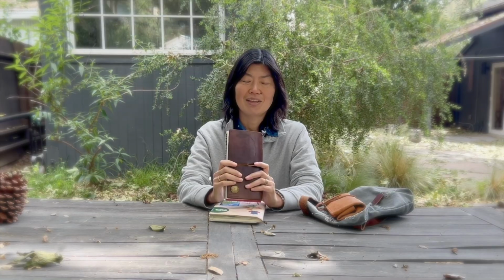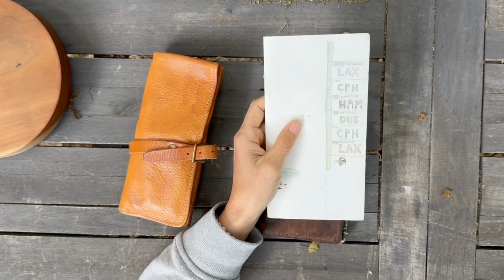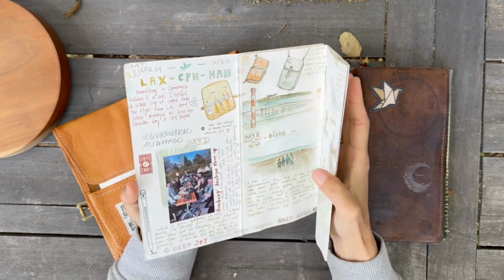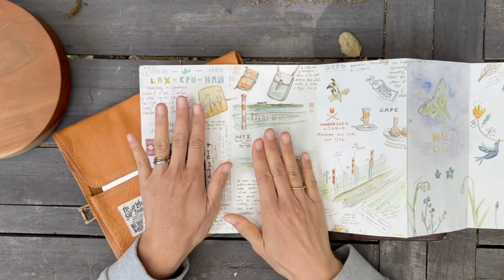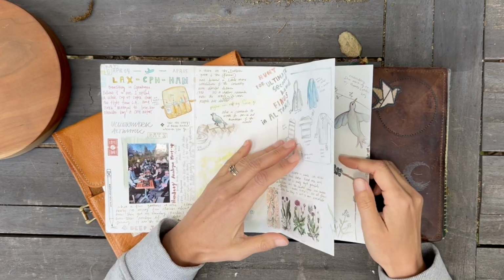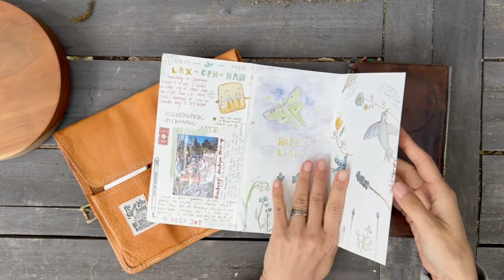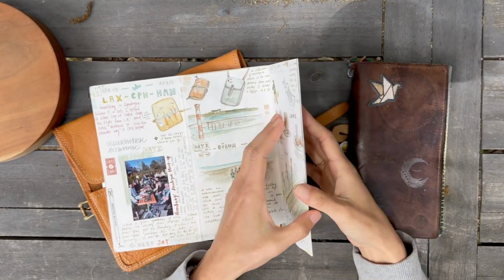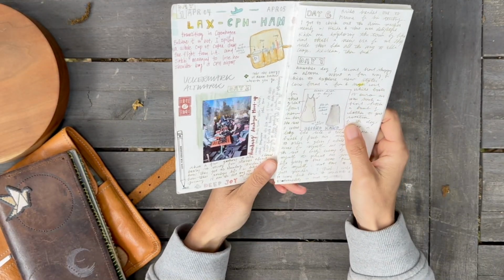Finding so much JOY in TN Accordion Fold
Thank you so much for joining me on this video story. Today, I am sharing my TN Accordion Fold notebook, which I used during our recent trip to Europe. We have carried this notebook for a few years, but it was my first time using it. I wasn’t sure how it was (literally) going to unfold, but I am super thrilled that the experience of using this refill was even better than I expected.

In the video, I describe some of the refill features I loved about it and what I might do differently next time. I also share some doodles and journaling I did during our time in Hamburg and Ireland.

I am thinking of carrying the same setup during our summer travel, and I can’t wait to see how my relationship with the accordion notebook will continue to evolve.

In case you might be interested in finding the artifacts mentioned in the video, here are the links.